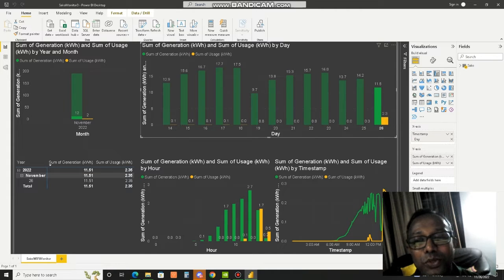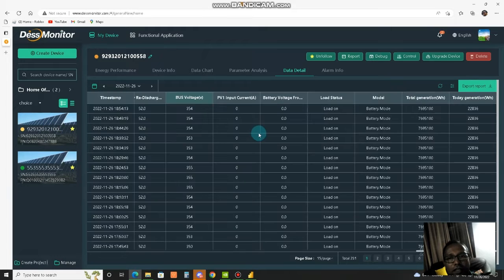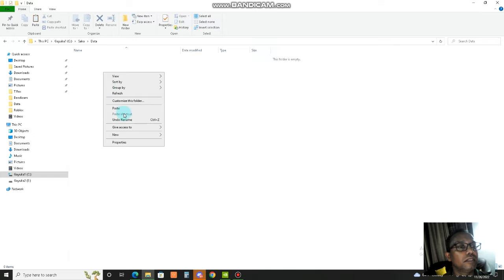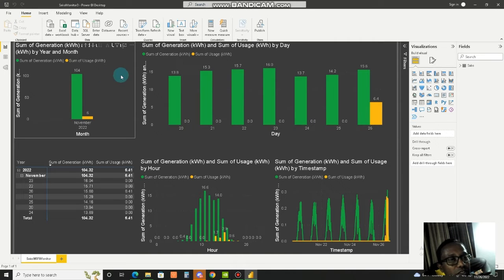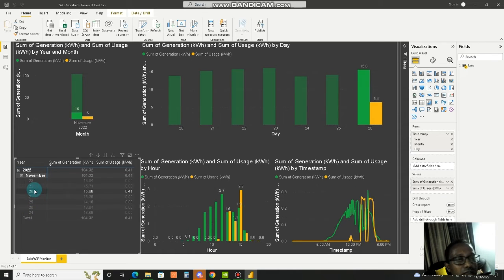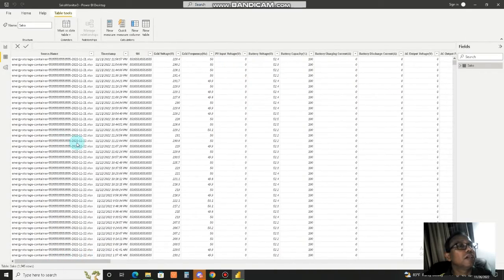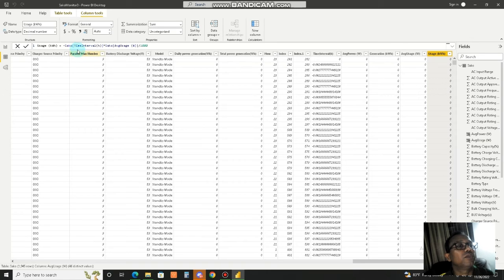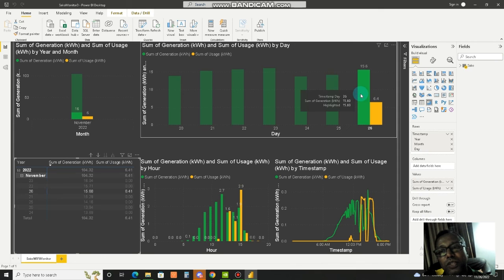Sako Daily & Total Solar Generation Visualization using WiFi module data in Power BI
This video shows you a work around to visualize hourly, daily, monthly and total solar generations/usage from Off-grid Hybrid Inverter using WiFi Module which are not supported for logging daily/monthly/total generations,
0. Install Power BI Desktop version (Free of charge)
1. Create folder "Sako" in drive C: ("C:\Sako")
2. Create folder "Data" within above folder ("C:\Sako\Data")
3. Download below file and save it in "Sako" folder
4. - data details - for the period to be visualized
5. Move above data files to C:\Sako\Data
6. Run the file "SakoMonitor3"
7. Press Refresh button in button bar

Download SakoMonitor3 PowerBI file from below link.